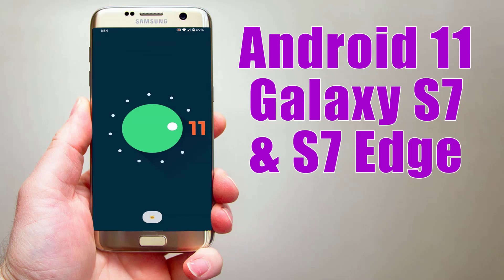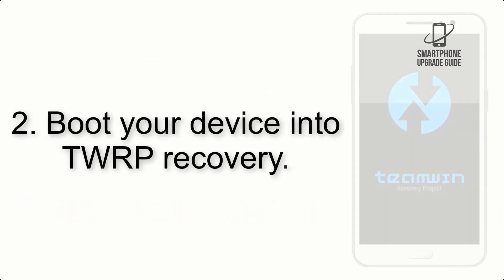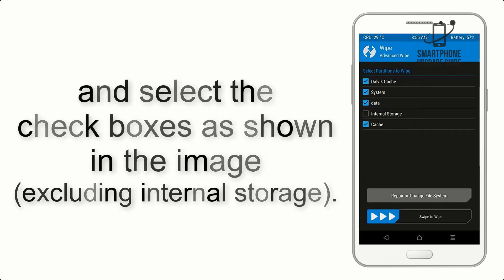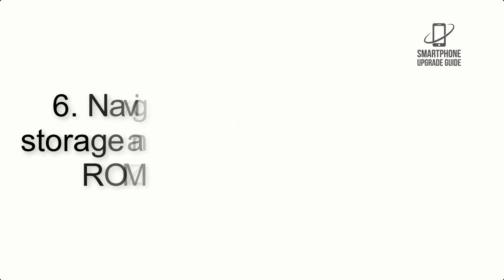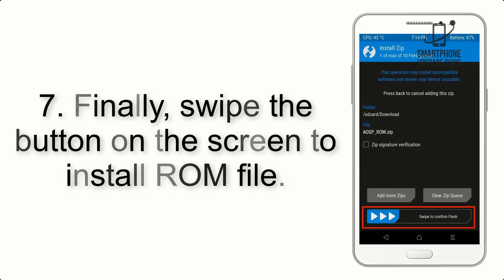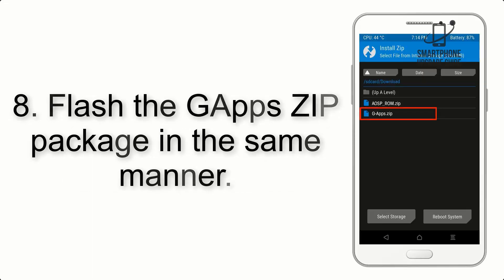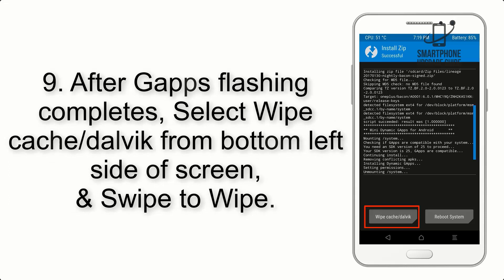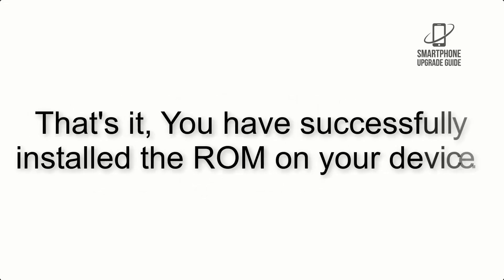Install Android 11 on Galaxy S7 & S7 Edge (LineageOS 18.1) - How to Guide!